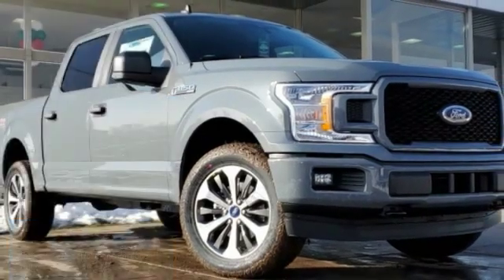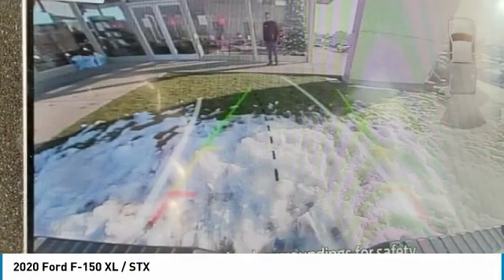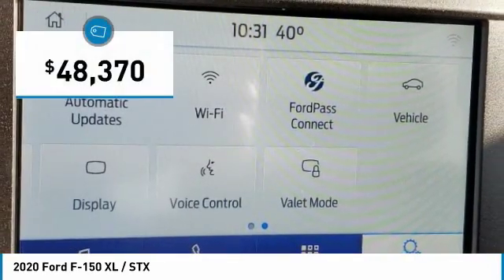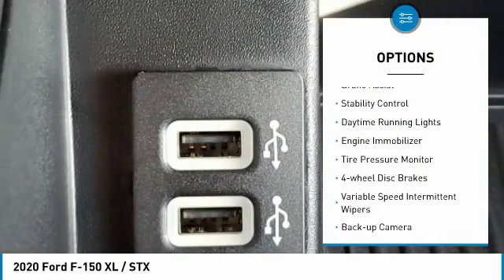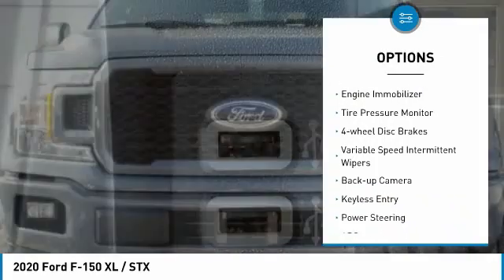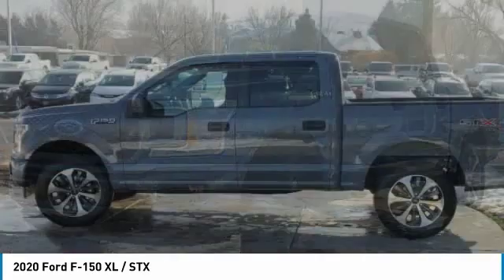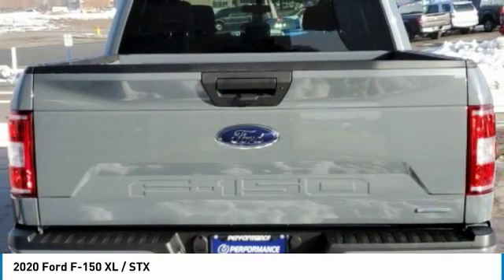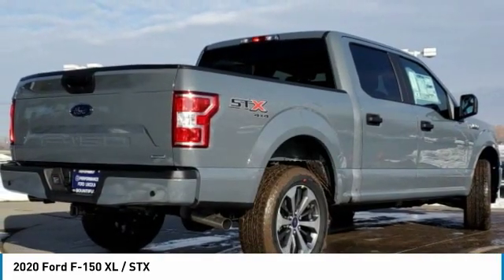2020 Ford F-150 LKD09711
2020 FORD F-150 Bountiful, UT
Stock# LKD09711

1800 S Main St.

IMMEDIATE SAVINGS OF $1,750 off MSRP! *DESIRABLE FEATURES:* STX PKG, 4X4, ECOBOOST, XL SPORT PKG, BACKUP CAMERA, 20  WHEELS, BACKUP SENSORS, FORD SYNC3, BLIND SPOT MIRRORS, ALLOY WHEELS, BLUETOOTH, USB, AUX AUDIO, FOG LAMPS, REMOTE ENTRY, TRAILER BRAKE CONTROLS, TRAILER PARK ASSIST, TOW PKG.

This New four wheel drive 2020 Ford F-150 XL / STX features a *Gray Exterior with a Dark Earth Gray Interior*.

*STOCK# LKD09711 * Performance Ford Lincoln Bountiful has this 2020 Ford F-150 XL / STX ready for sale today with an additional *170 Other F-150s Like This In Stock!*Don't forget Performance Ford Lincoln Bountiful WILL BUY OR TRADE FOR YOUR VEHICLE!

Performance Ford Lincoln Bountiful. You can also visit us at, 1800 South Main Street Bountiful UT, 84010 to check it out in person!

*MECHANICAL FEATURES:* Scores 23.0 Highway MPG and 18.0 City MPG! This Ford F-150 comes Factory equipped with an impressive 6cyl, 2.7l, 325.0hp engine, an transmission: electronic 10-speed automatic transmission. Other Installed Mechanical Features Include Traction Control, Power Locks, Cruise Control, Tire Pressure Monitoring System, Intermittent Wipers, Power Steering, Tachometer, Variable Speed Intermittent Wipers

*INTERIOR OPTIONS:* Cloth Seats, Compass, Illuminated entry, Air Conditioning, Split Folding Rear Seat, Rear Window Defroster, Center Arm Rest, Vanity Mirrors

*SAFETY OPTIONS:* Back-Up Sensors, Electronic Stability Control, Brake Assist, Delay-off headlights, Occupant sensing airbag, Overhead airbag, Anti-Lock Brakes, Speed Sensitive Steering, Dual Air Bags, Front Side Air Bags, Passenger Air Bag Sensor